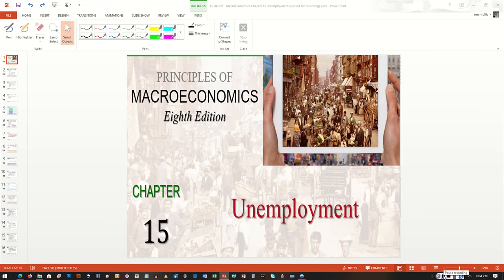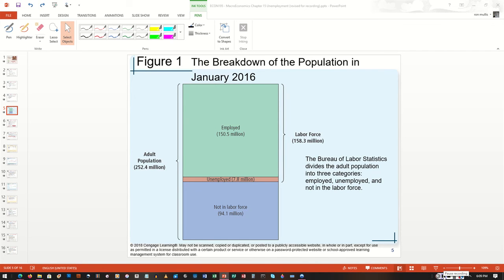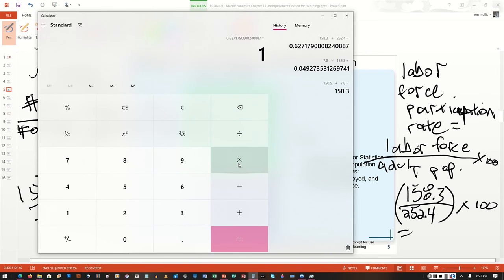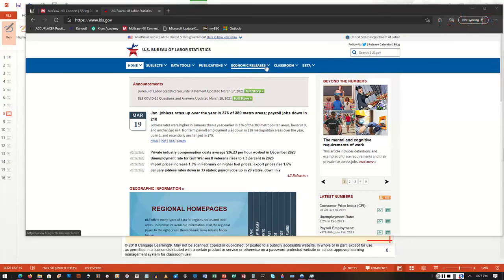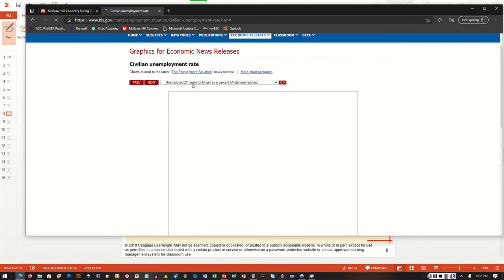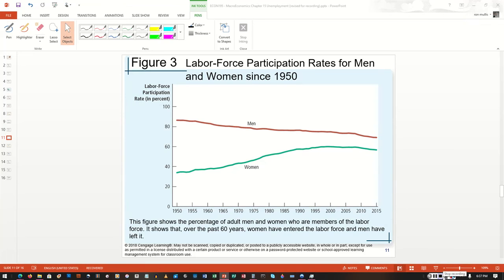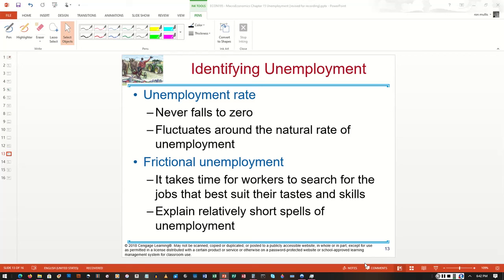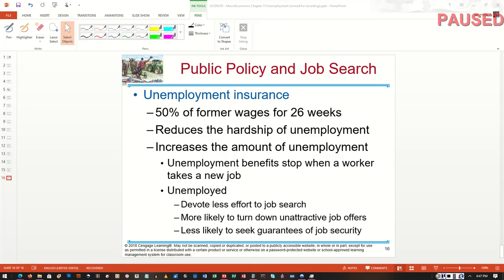ECON195 - Macroeconomics - Unemployment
In today's lesson, I discuss unemployment, how to calculate it and the different types.